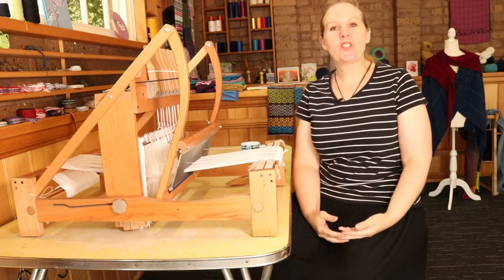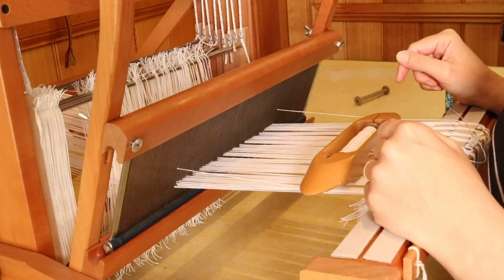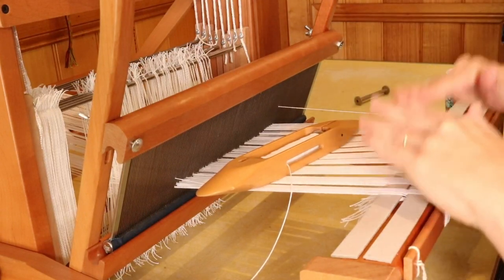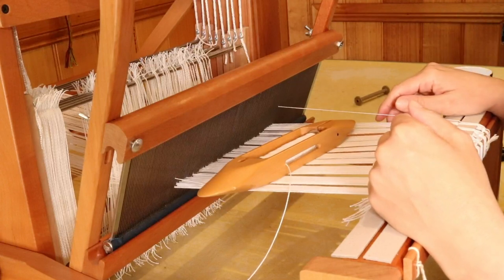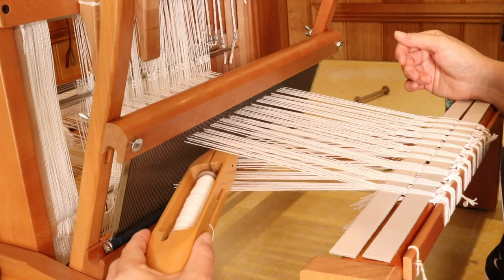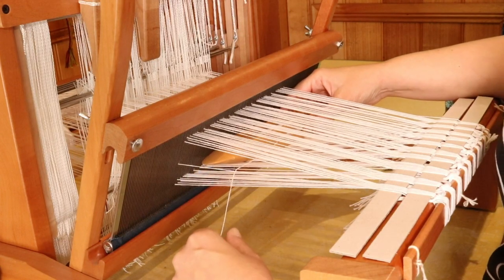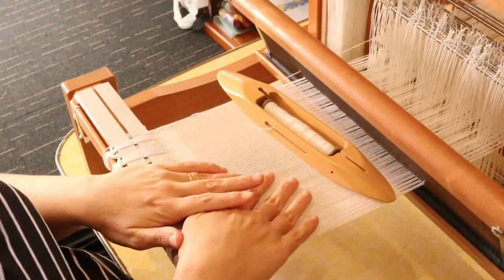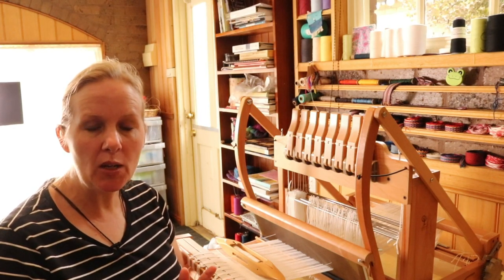How to use floating selvedges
My looms

Ashford Sampleit-

My camera-